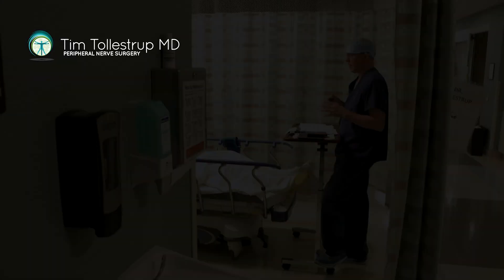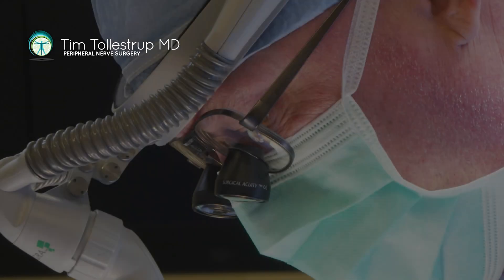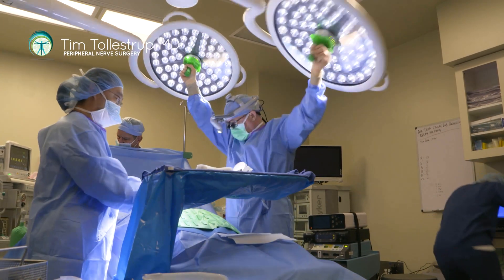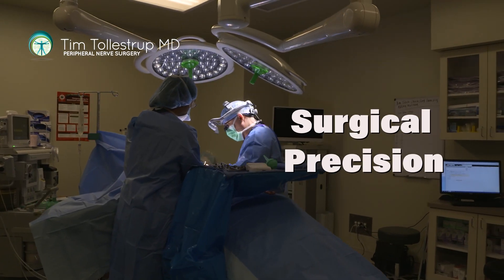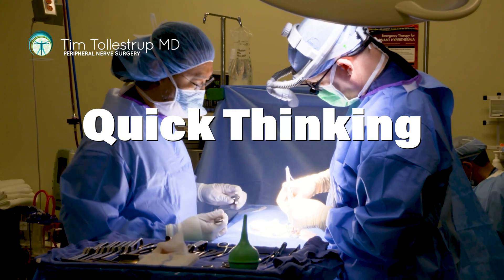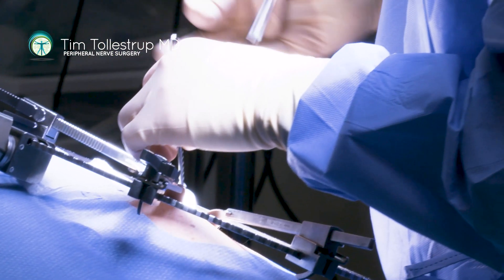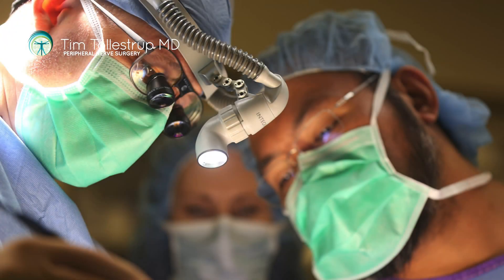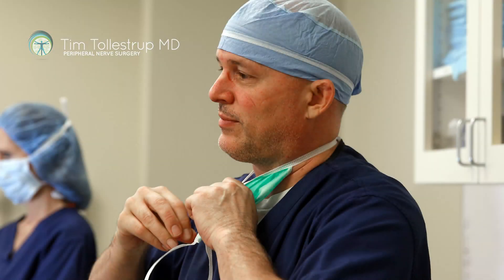Surgical Innovation for Chronic Pain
In this video, we go inside the operating room with Dr. Tim Tollestrup, a pain-focused, peripheral nerve surgeon.
Dr. Tollestrup explains the various surgical procedures he has developed such as piriformis, muscle removal, superior cluneal nerve removal and many, many others. He also explains the precision and quick thinking needed for pain focused peripheral nerve surgery.